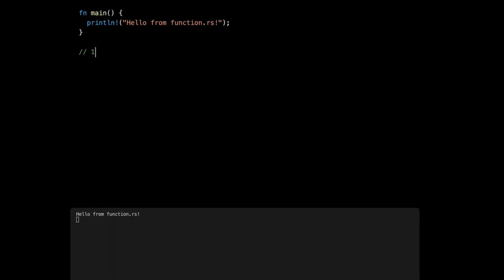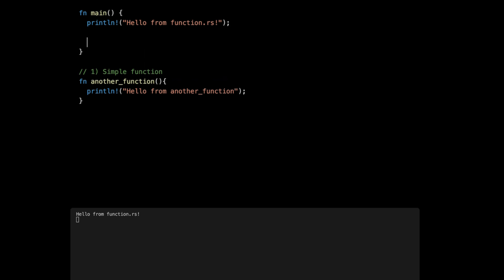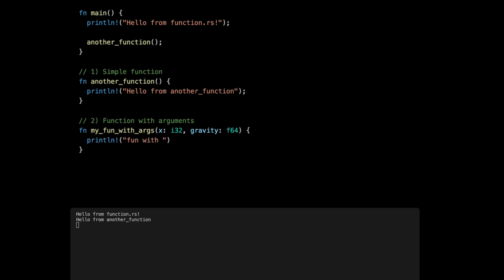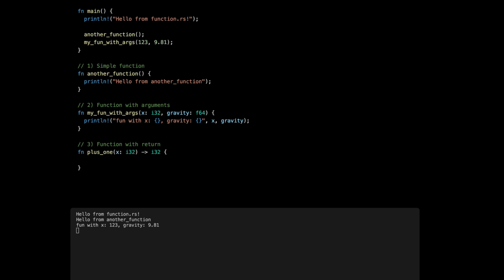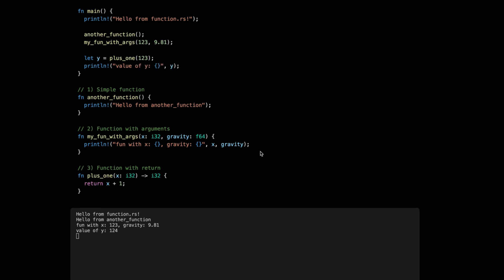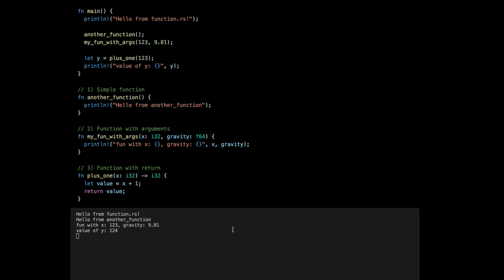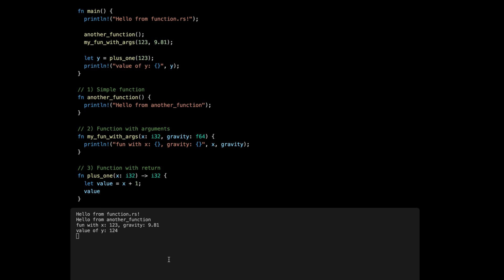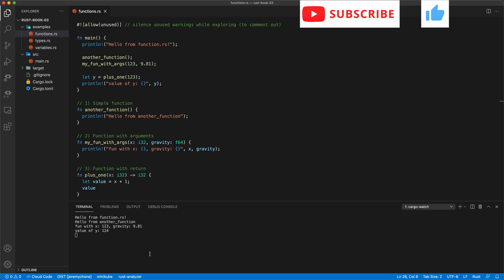Rust Lang Tutorial 2021 - Functions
Rust language tutorial episode about functions.

- 00:00 - Rust Simple function
- 00:45 - Rust Function with arguments
- 01:15 - Rust Function with return
- 02:07 - Rust Function return with expression (no semi-colon)

Rust Language Course about Functions